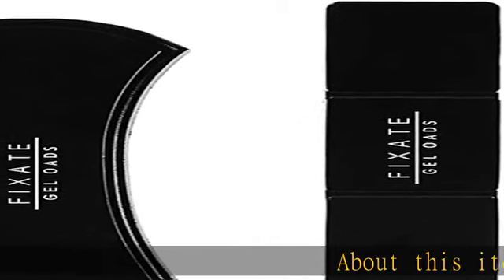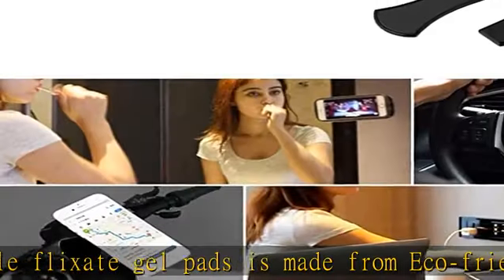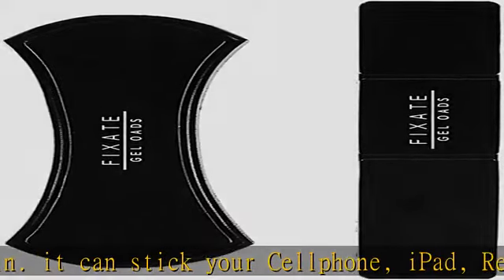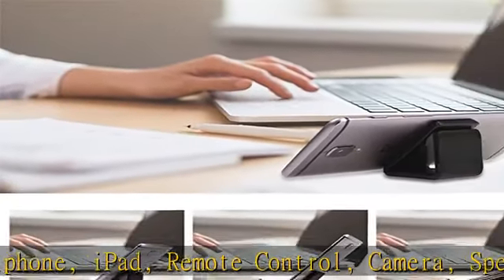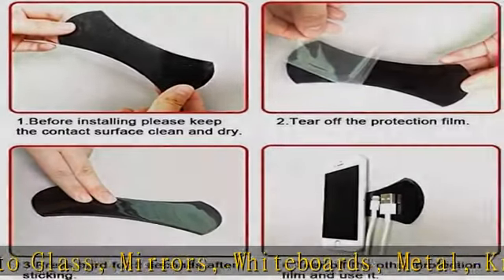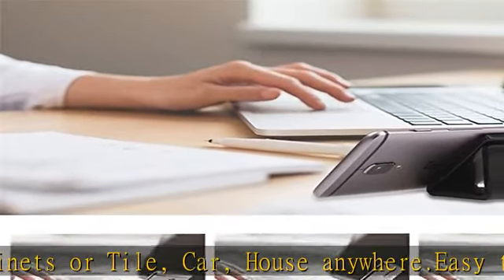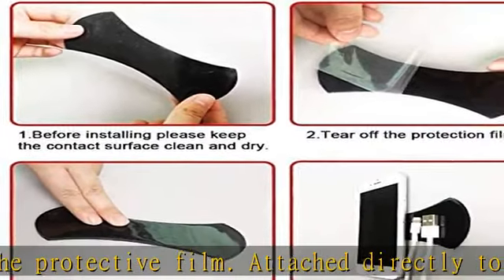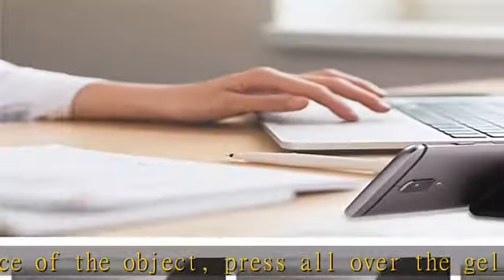Nano Gel Sticky Pad Anti-Slip Fixate Gel Pads Universal Strong Viscous Reusable Traceless Car Stick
Nano Gel Sticky Pad Anti-Slip Fixate Gel Pads Universal Strong Viscous Reusable Traceless Car Sticker Washable Mobile Phone Stand Phone Stick